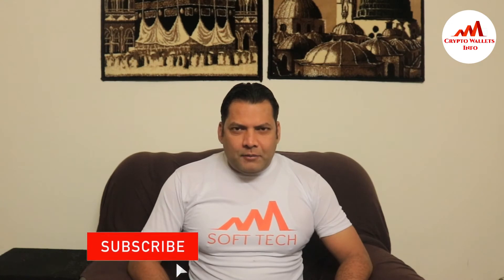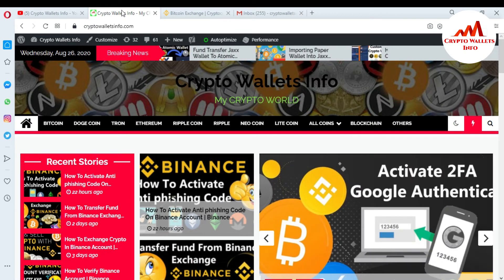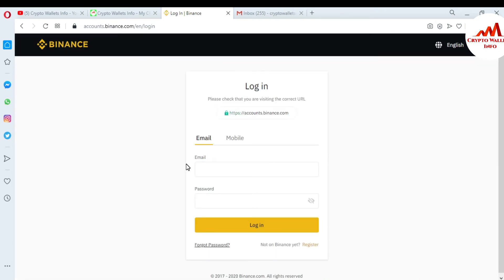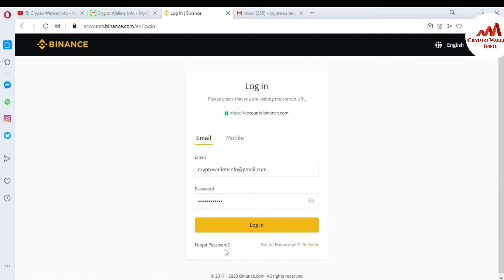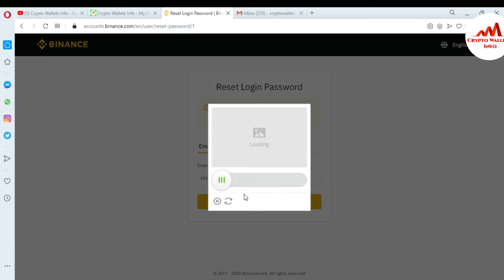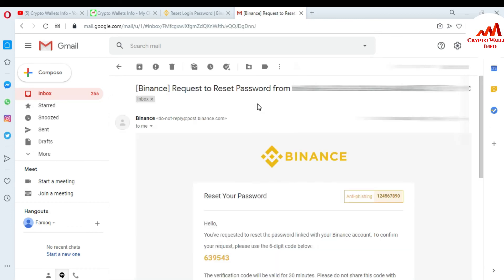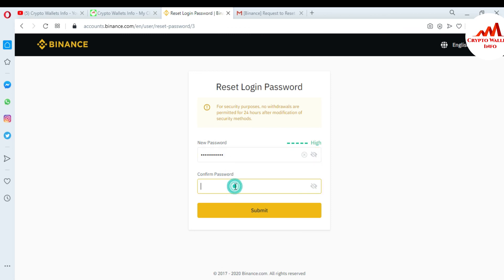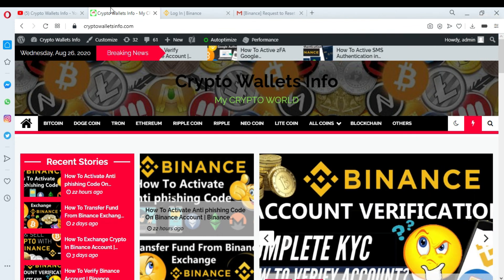How To Reset Password Of Binance Account | Binance Exchange Tutorial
How To Reset Password Of Binance Account. Resetting the password not necessarily do when you lost the password or someone got to know, even you can reset anytime as per your feasibility to keep your account safe from any kind of unauthorized transaction. However, while resetting the password, you can face various types of technical problems not allowing you to complete the password resetting action.

Step 1: Browse and login into your Binance account.

Step 4: Now entering a link will be sent on your email.

Step 5: Now click on the link to reset your password.

Step 6: When you rest the password you can use new password to login.